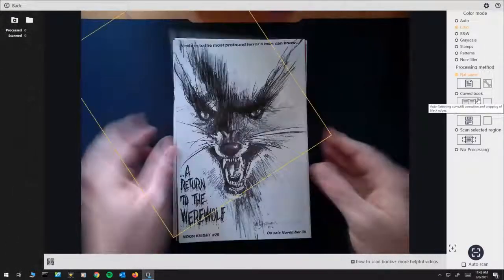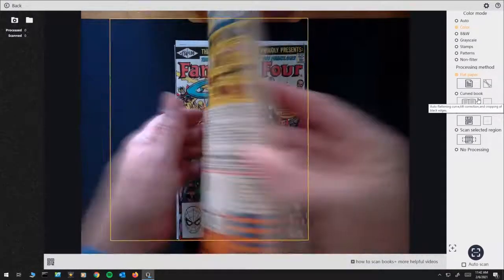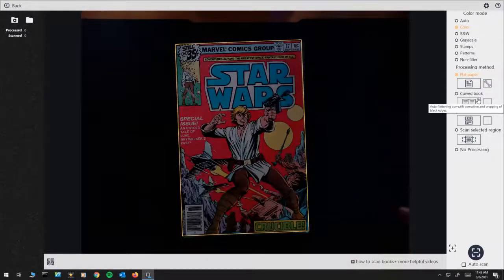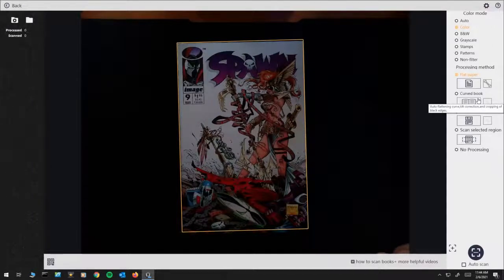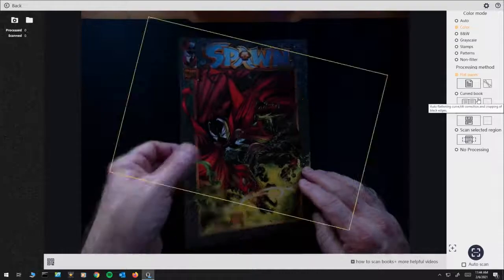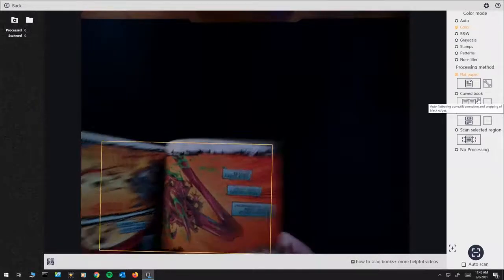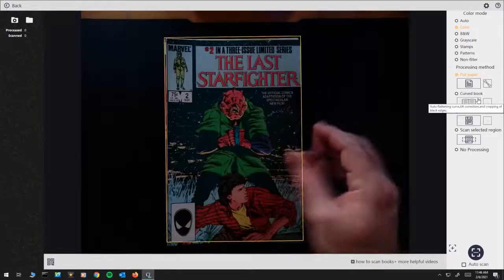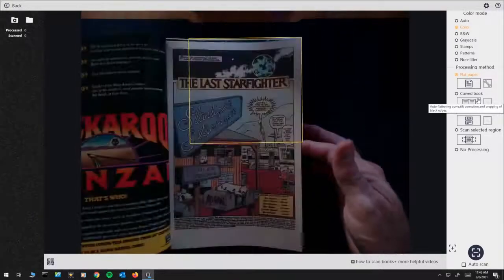Fantastic Pressing: #1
We press comics at $10 per.